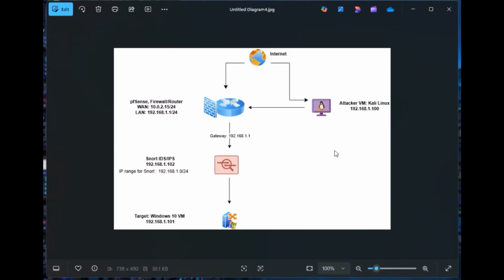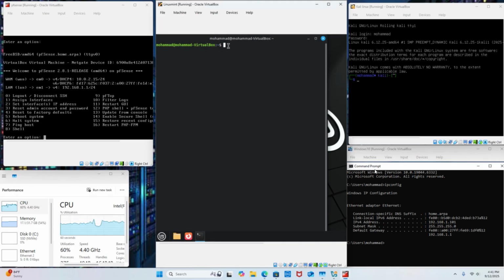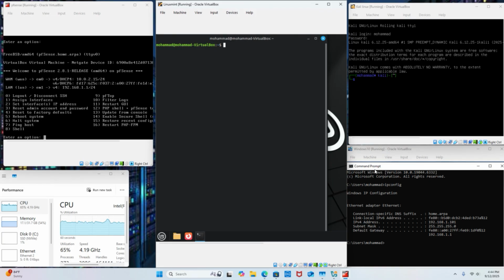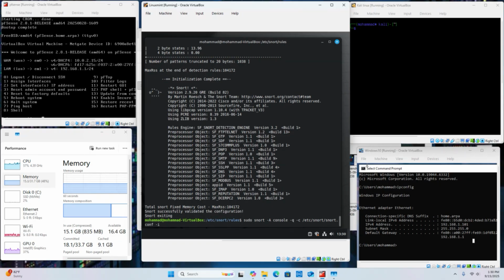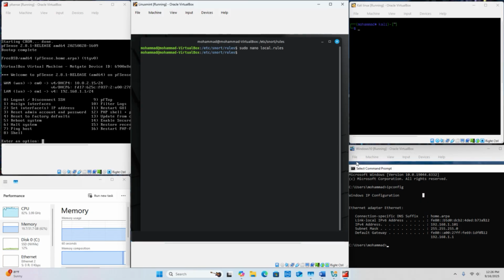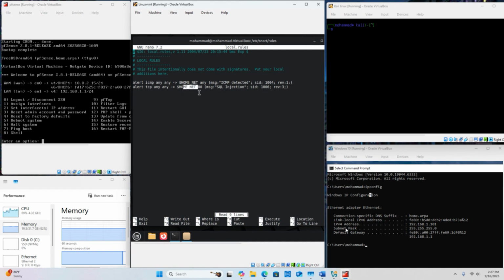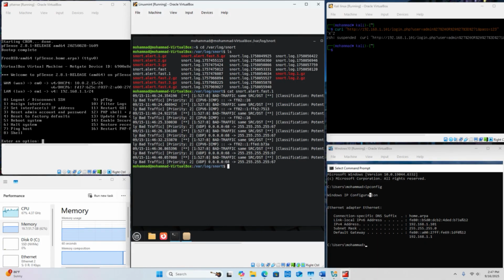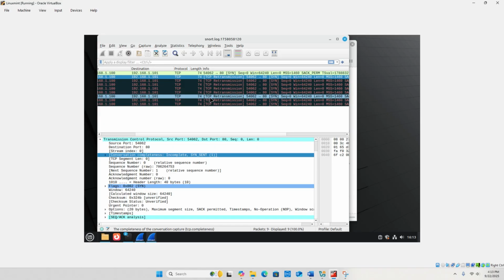Cybersecurity Project: IDS/IPS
Deploying an IDS/IPS for Network Security using Snort and pfSense. By implementing rule-based threat detection, we are going to evaluate the effectiveness of IDS/IPS within a home lab environment and mitigate security threats.